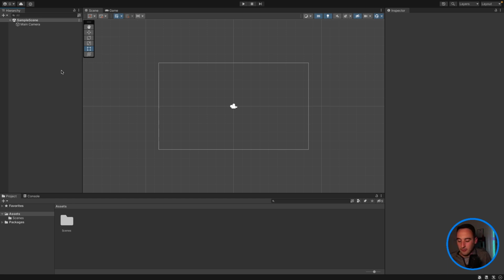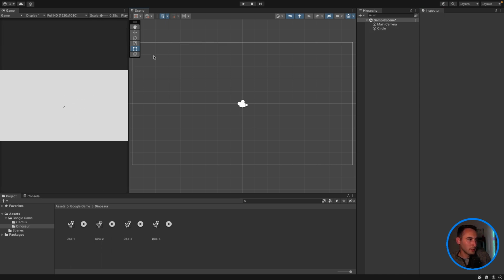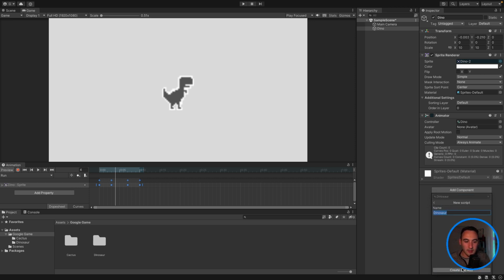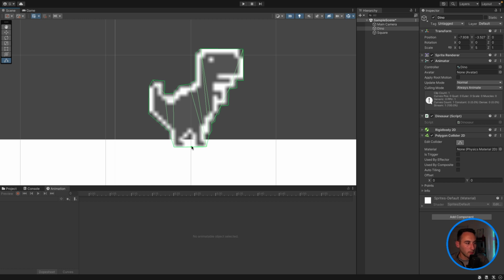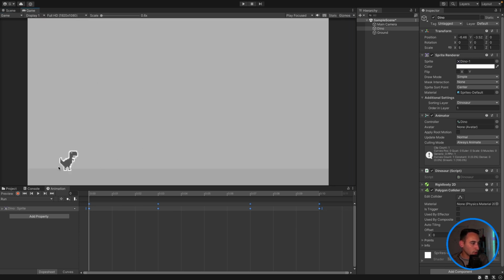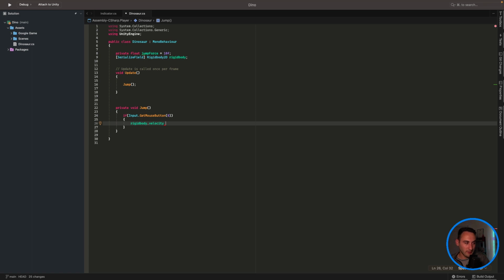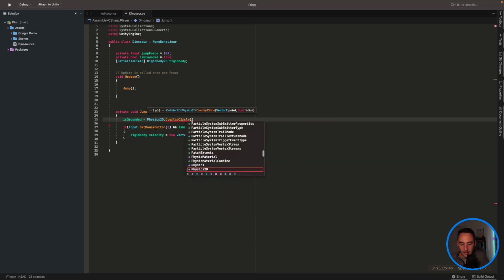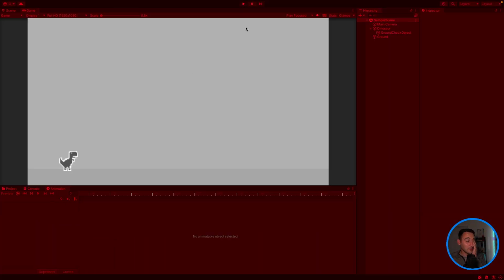How to make the Dino Game in unity - Episode 1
Welcome to the first episode of our exciting Unity tutorial series on recreating the popular Chrome Dinosaur Game! In this episode, we'll dive into the basics of setting up the dinosaur animation and getting the jumping mechanics up and running.

Join us as we take you step-by-step through the process of building this addictive side-scrolling game. Whether you're a beginner or an experienced Unity developer, this series will provide you with valuable insights and techniques to create your very own version of the Chrome Dinosaur Game.

In this initial episode, we'll start by importing the necessary assets, including the dinosaur character and cactus assets. We'll guide you through the process of setting up the animation controller.

Next, we'll explore how to implement the jumping mechanics for our dinosaur. We'll cover the input detection for jumping, handling gravity and vertical movement, and ensuring smooth and responsive controls.

Throughout the tutorial, we'll provide detailed explanations and share helpful tips and tricks to enhance your understanding of Unity's animation and physics systems. By the end of this episode, you'll have a functional dinosaur character capable of jumping.

So, if you're ready to bring the Chrome Dinosaur Game to life using Unity, grab your programming gear and join us in this exciting journey. Let's create some gaming magic together!

Timestamps:

Introduction: 00:00
Importing assets and setting up animation: 01:40
Implementing jumping mechanics: 14:50
Conclusion and what's coming in the next episode: 26:56